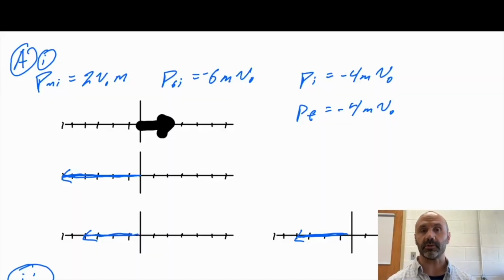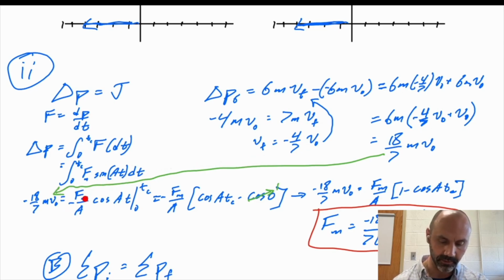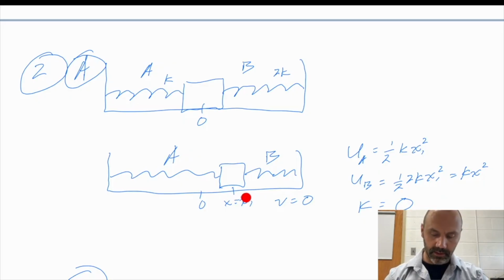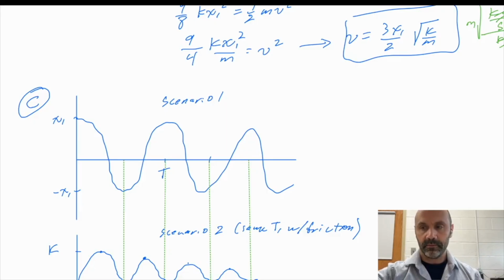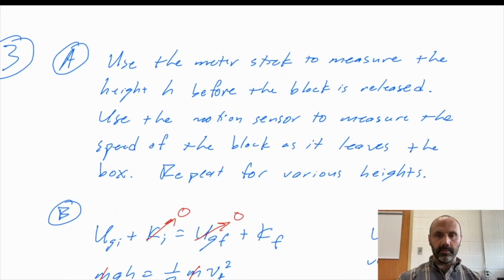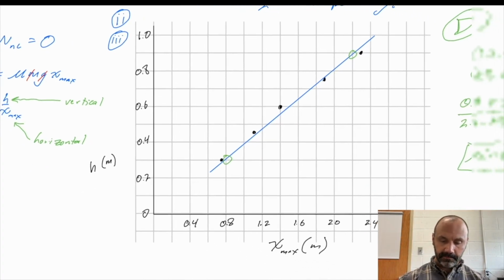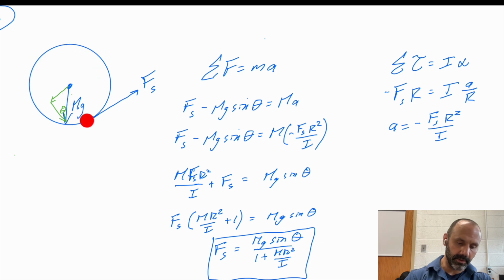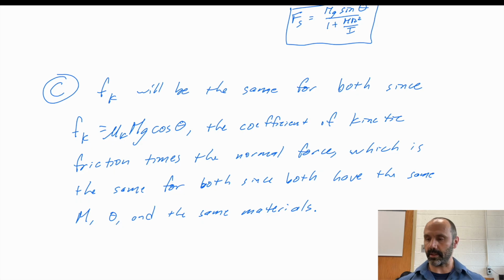AP Physics C Mechanics 2025 FRQ Solutions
Here are my solutions all the FRQs from the 2025 AP Physics C test administration, Form J.

Here is a link to the PDF of my solutions to all questions: